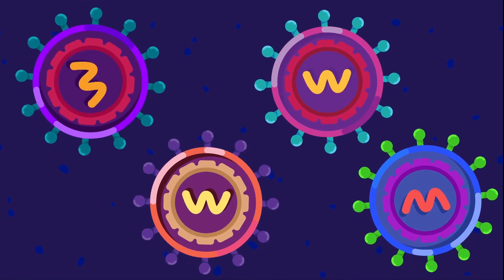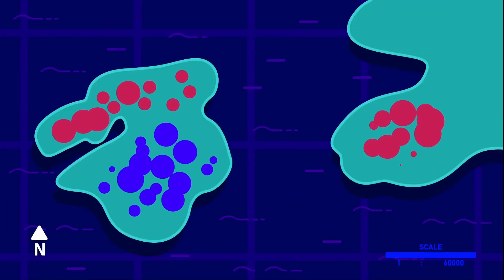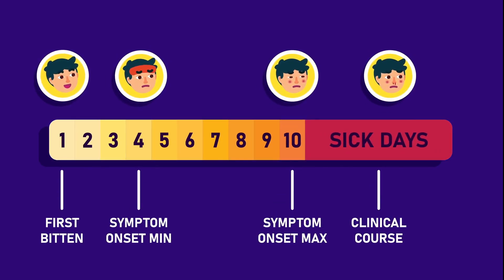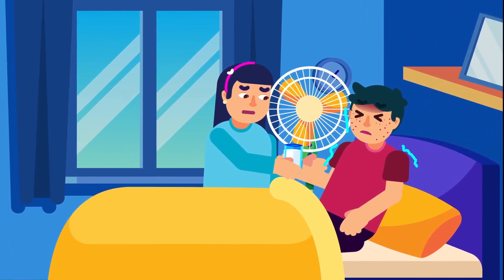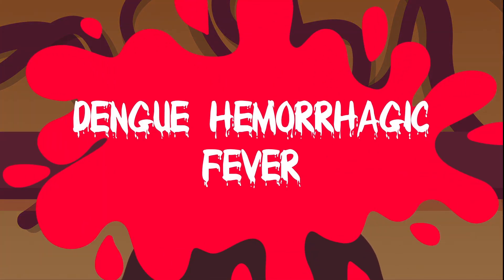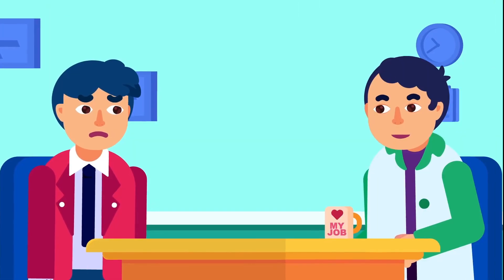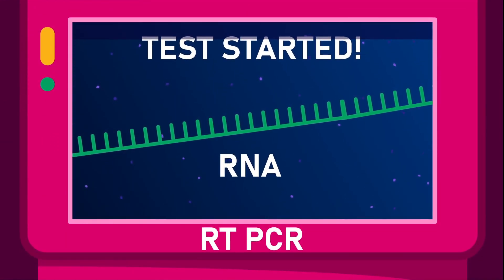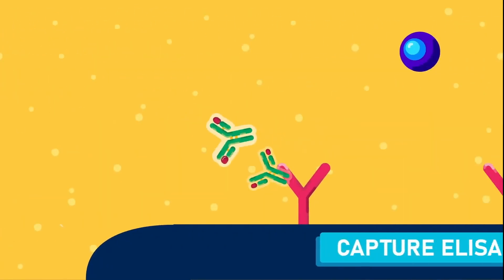Dengue Explained in 5 Minutes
There are currently 4 different serotypes of Dengue virus known to science. Each time someone get infected and recovers, the individual will be protected by a lifelong immunity from further infection against that specific serotype and that serotype only.

Consequent infection from different serotype not only will infect the individual but may also cause a more serious or severe disease progression.

CREDITS:
Director: Ramadhan Istabaq
Supervisor: Ibrahim Pyke
Researcher: Hafiz Insan
Storyboard Artist: Bima Bhirawa
Illustrator: Rizki Yurizal
Animator: Yoga Pangestu
Sfx Designer: Rafly Moravia
Subtitler: Wulanita Kuswotanti